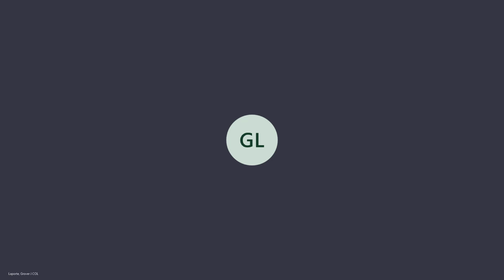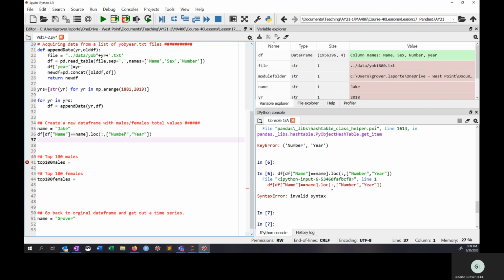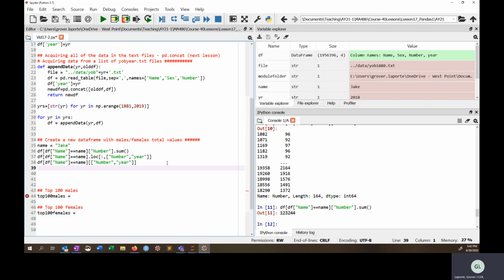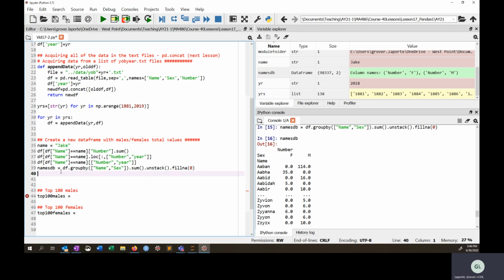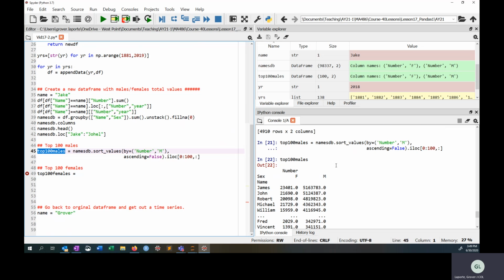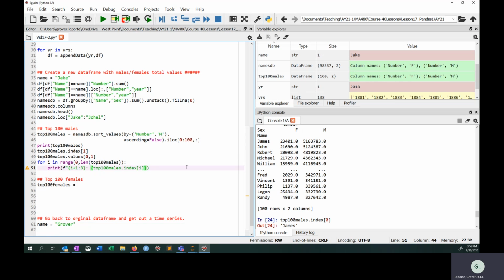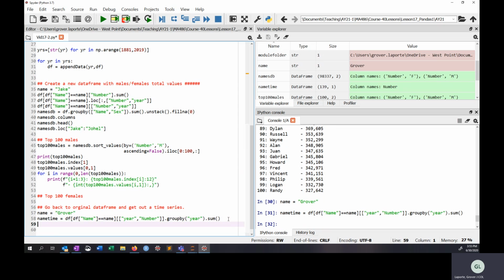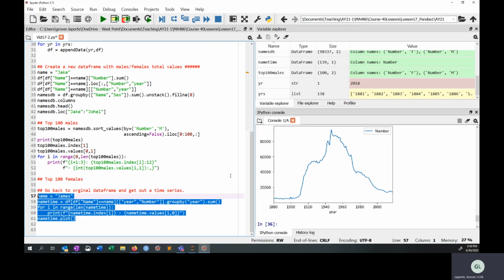MA486_Lsn18_2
Pandas Dataframe Project